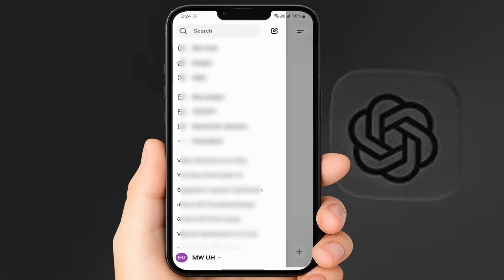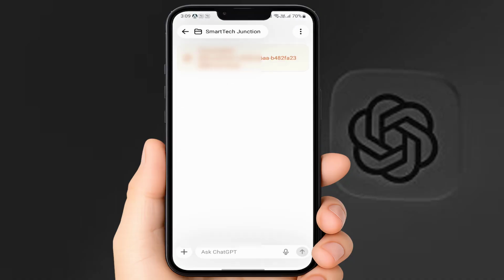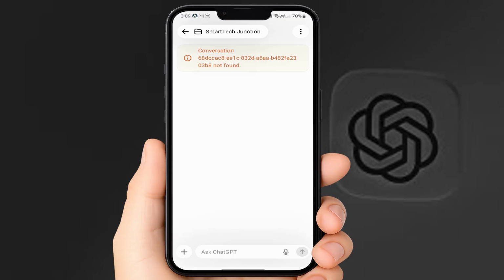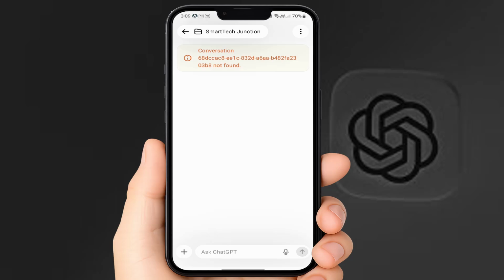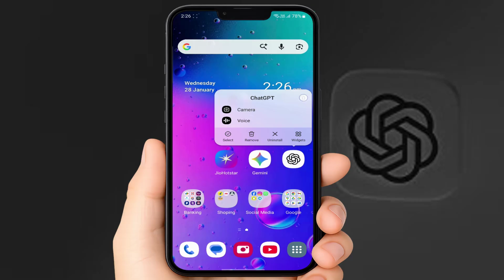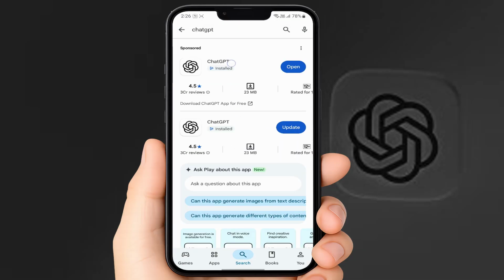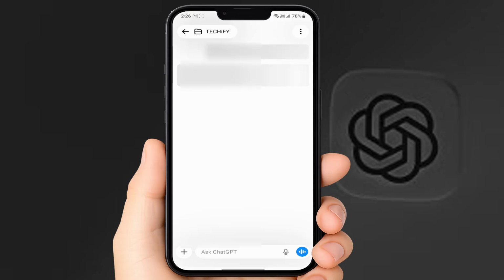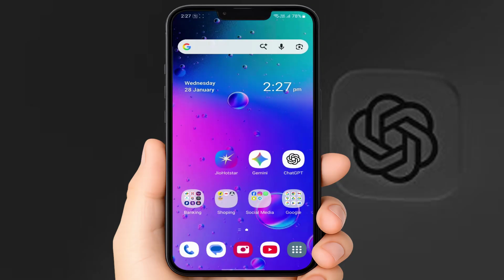ChatGPT Chats Missing? Fix “Conversation Not Found” Error on Android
ChatGPT Conversation Not Found Error Explained & Fixed (Android App)

Troubleshoot “Conversation Not Found” Error in the ChatGPT & your Chats are not Loading or Suddenly Disappeared, this Video Explains the Real Reasons Behind the Issue & Shows All Working Fixes Step by Step. Fix the Problem by Fallowing this Steeps Like Cache Clear, App Update, Logout/Login & Network Checks & for More Watch out our Full Video, Thank you.